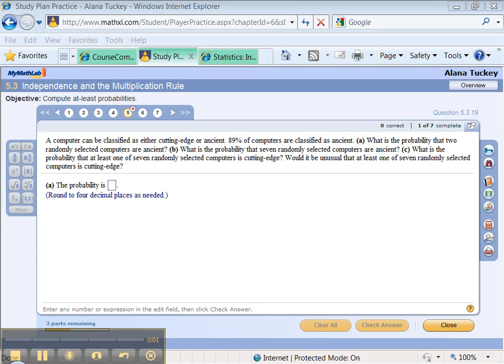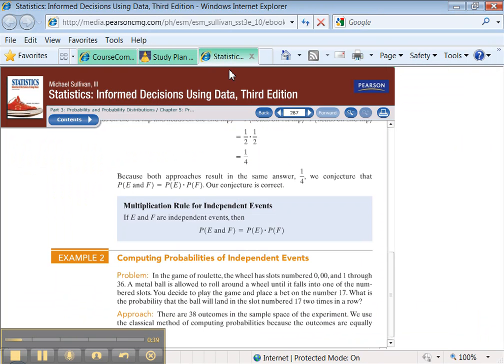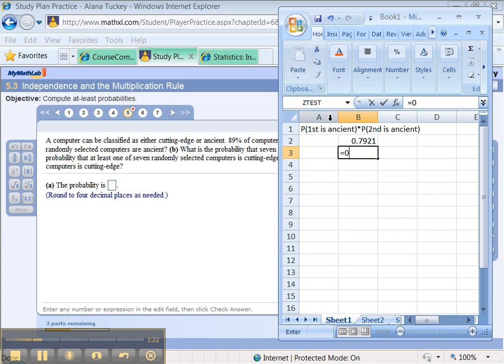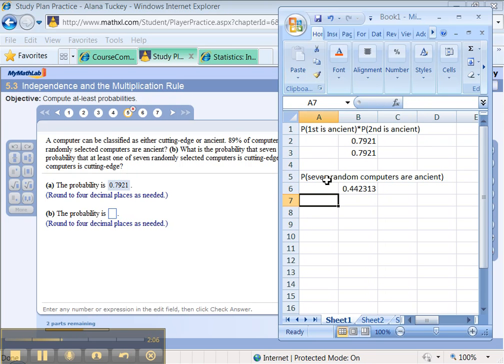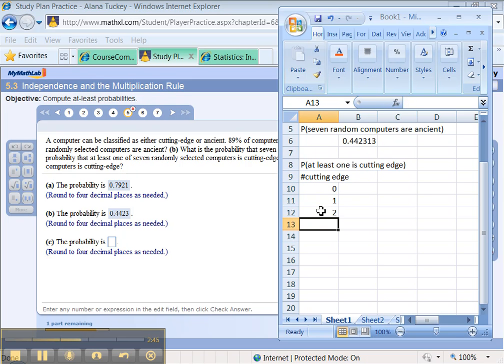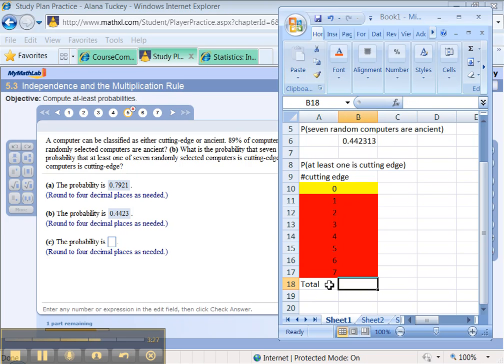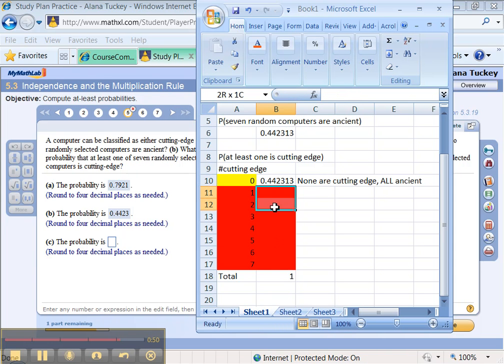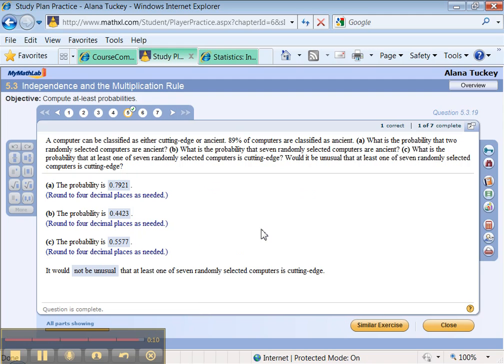MyMathLab 5.3.19 - Math 133 Online